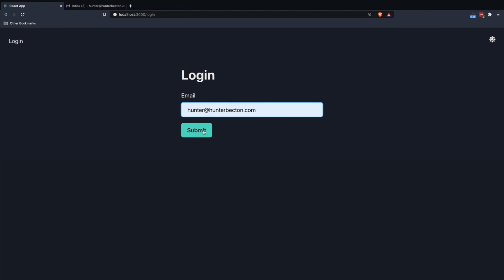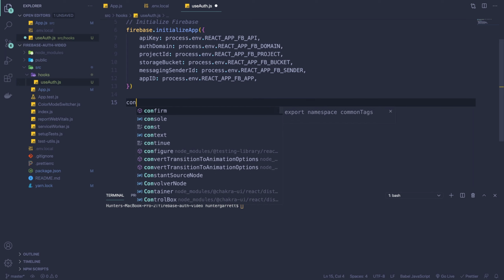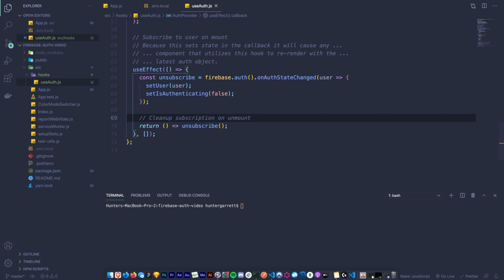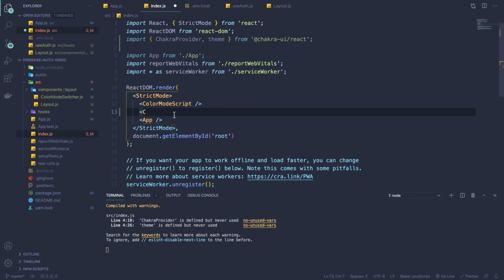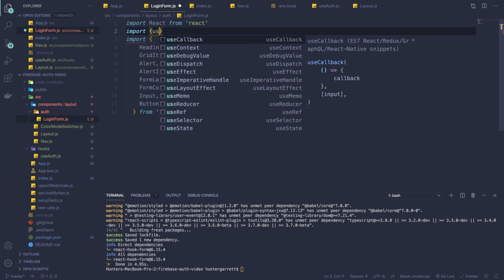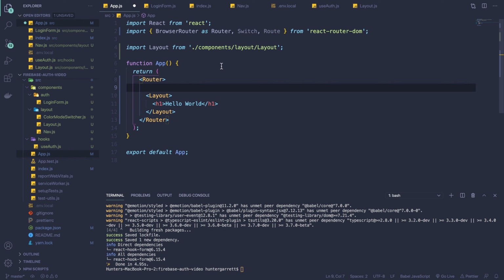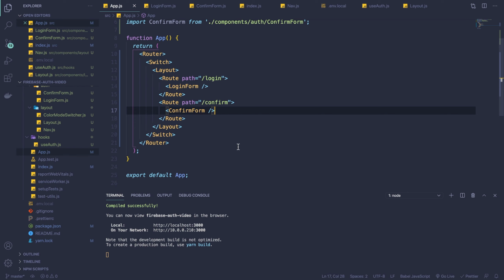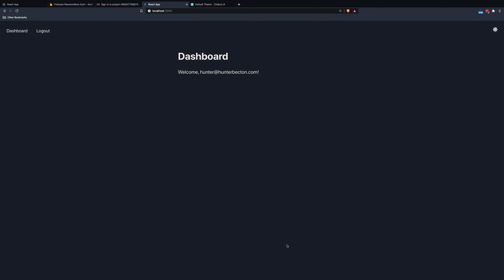React Authentication with Firebase: React Hooks and Private Routes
Learn how to quickly add login to your React application with Firebase. This auth strategy will send your users an email with a link that they can use to authenticate in your application. No password required!

This is a popular approach because it offers:

– Low friction sign-up and sign-in
– Lower risk of password reuse across applications
– Verifying the email is the legitimate owner

⏰ TIMESTAMPS ⏰

Introduction: 0:00

Create a Firebase Project: 0:33

Create React App with Chakra UI: 1:44

Environment Variables: 3:51

Firebase Authentication: 5:43

useAuth Hook: 6:26

Layout Component: 18:55

Chakra Provider: 24:43

Nav Component: 25:58

Auth Provider: 31:24

Install React Router Dom: 32:11

Login Form: 33:09

Switch Component from React Router: 41:48

Form State and Errors: 44:45

Confirm Form: 47:36

Private Route: 52:01

Dashboard Component: 55:11

404 Not Found Component: 58:10

Next Steps: 59:31

🔗 HELPFUL RESOURCES 🔗

👋 FOLLOW US 👋